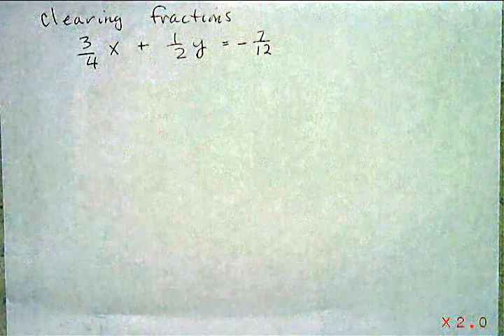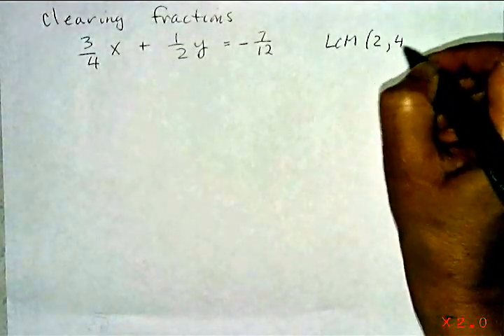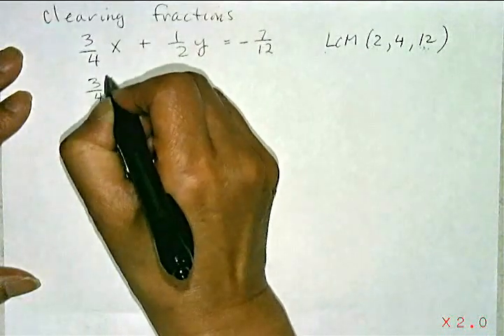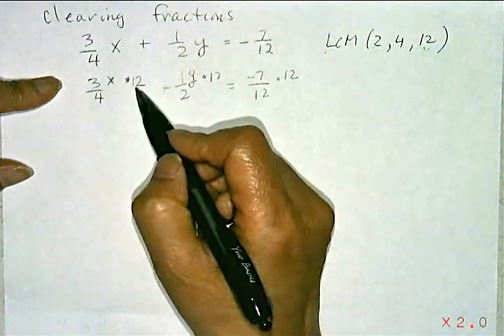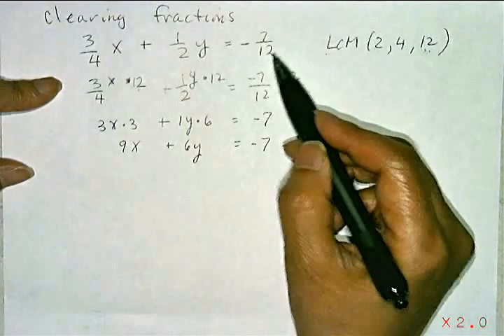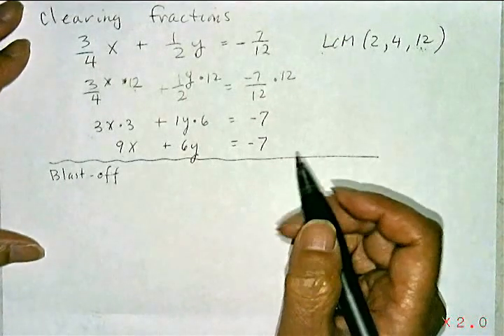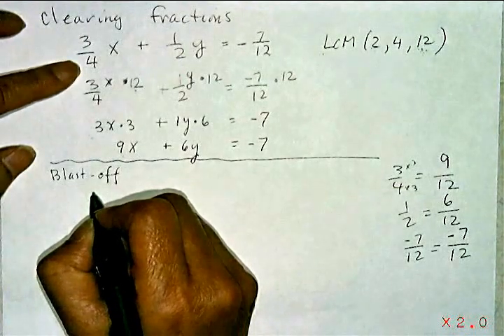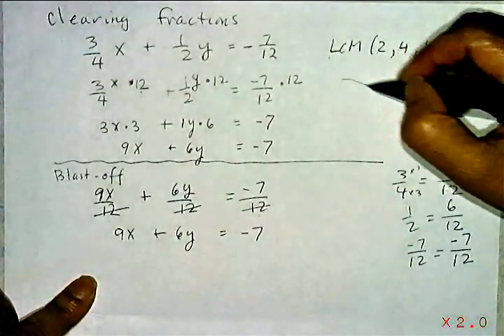Clearing fractions from an equation